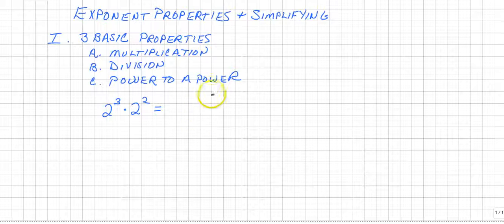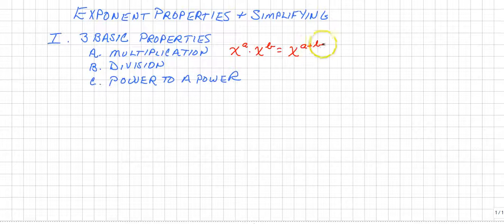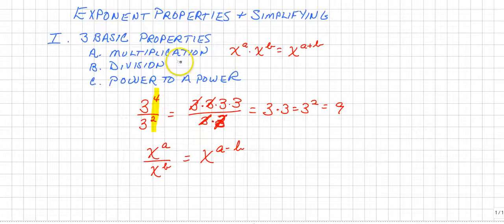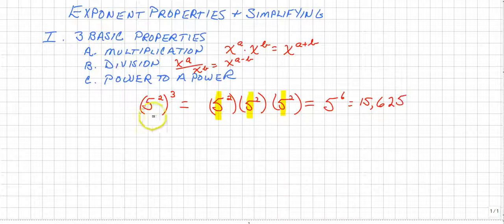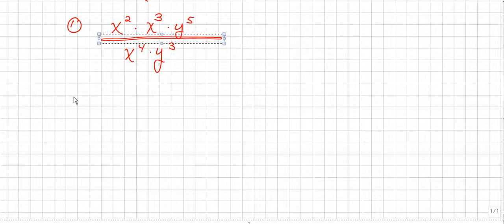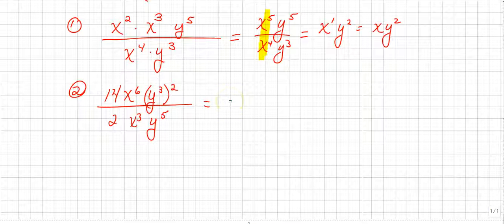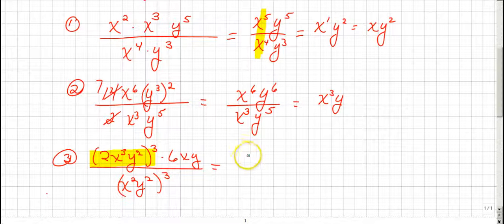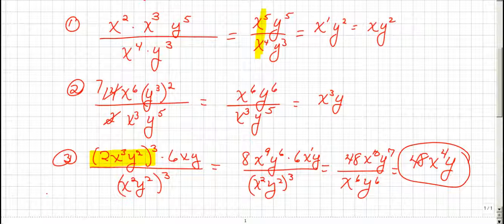Exponent properties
Description